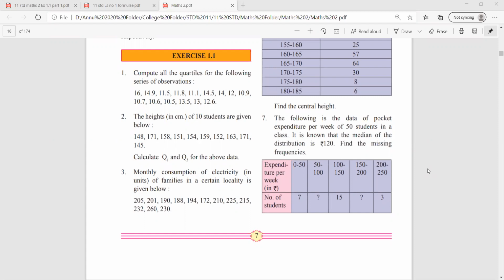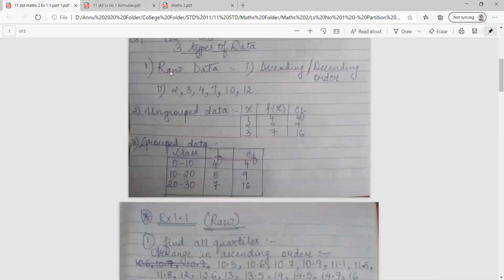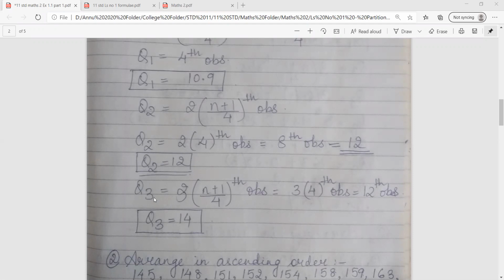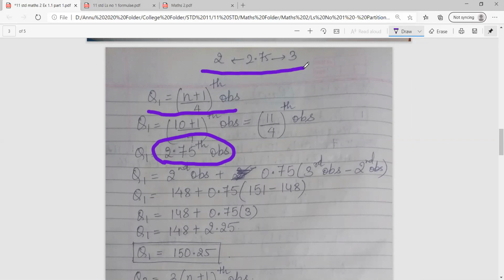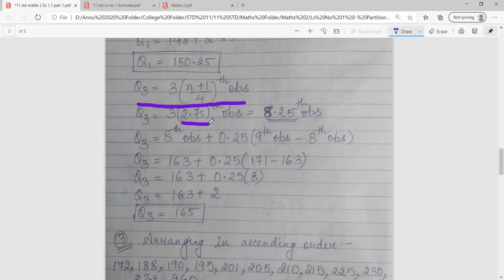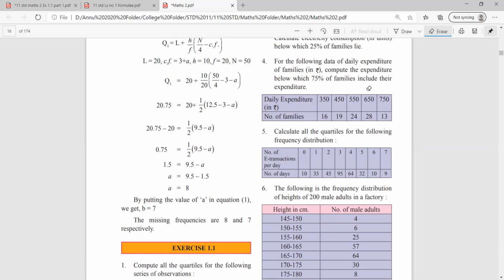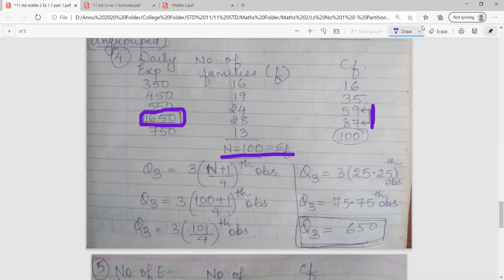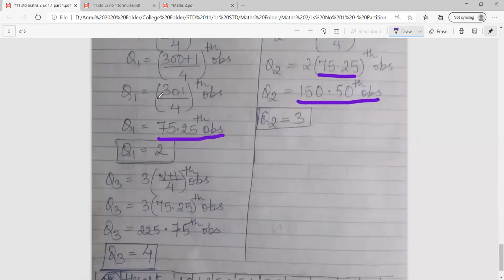Class 11 / Commerce Mathematics and Statistics Part 2 Chapter 1 PART 2 EXERCISE 1.1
EXERCISE 1.1 SUMS BASED ON RAW DATA AND UNGROUPED DATA
CHAPTER 1 - PARTITION VALUES